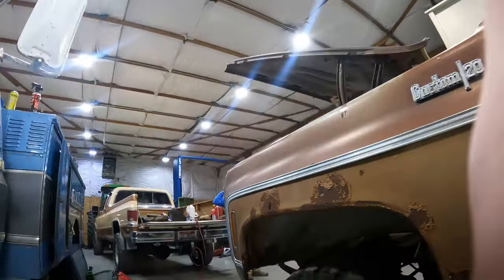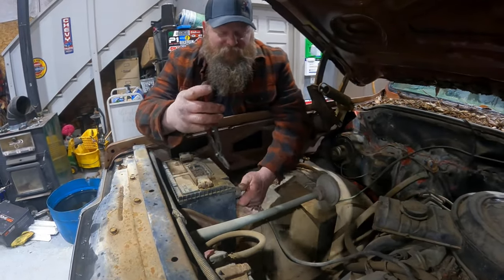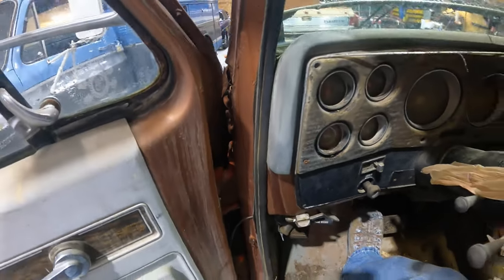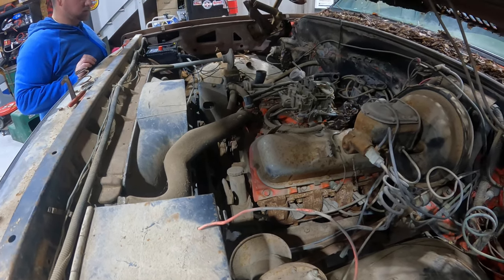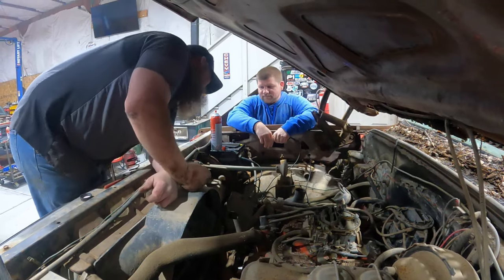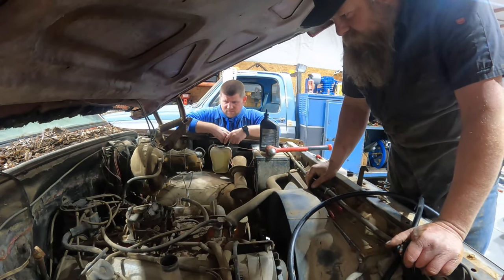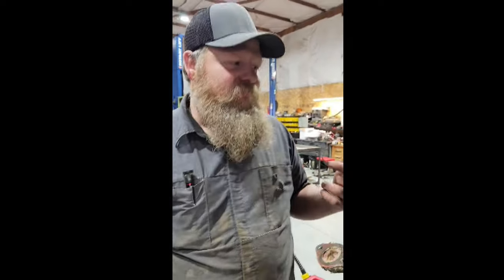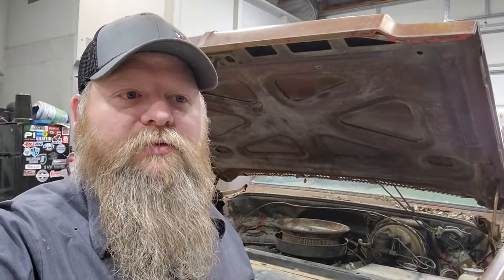Will it Start?? and Climb a Pile of Logs? Squarebody Chevy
I picked up this 1978 Chevy K20 Pickup from an old guy that is moving, we get it running, and see if it will climb over a pile of logs. He said he built it to do Truck Pulls.

Thanks for your support and comments.